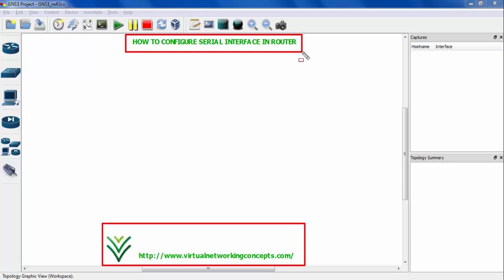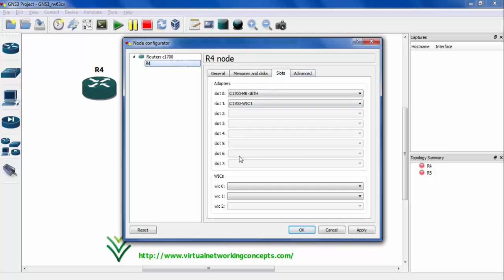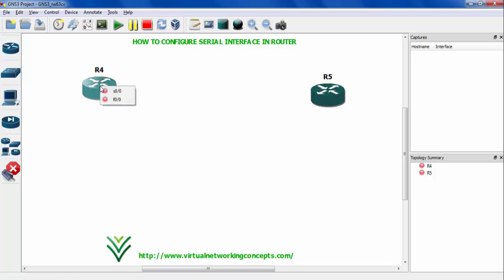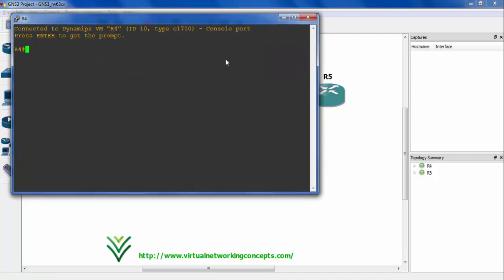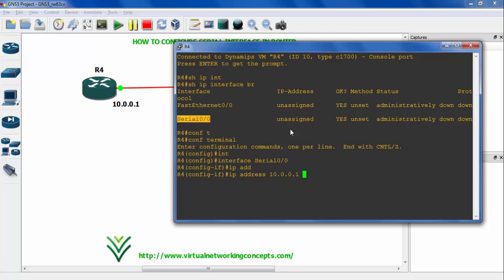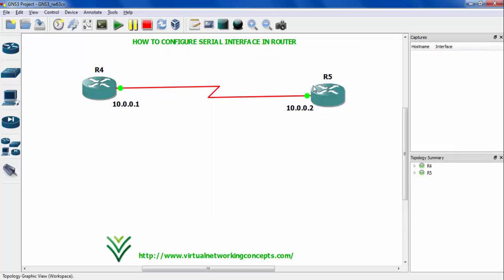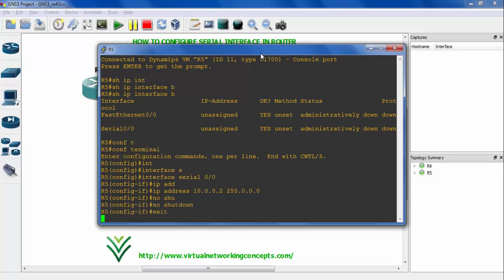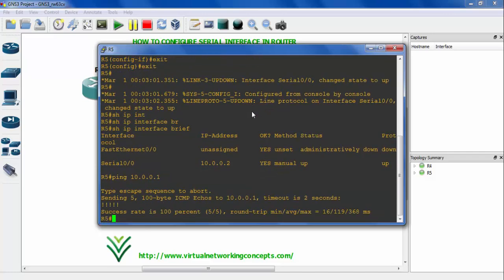HOW TO CONFIGURE ROUTER SERAIL INTERFACE